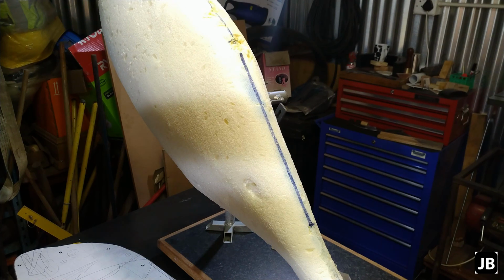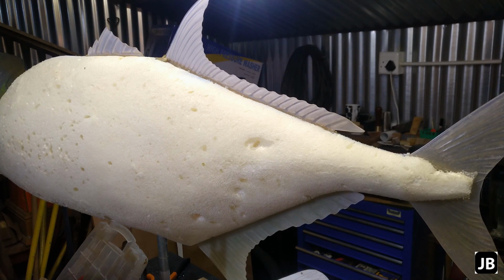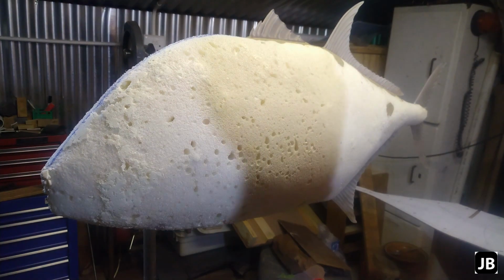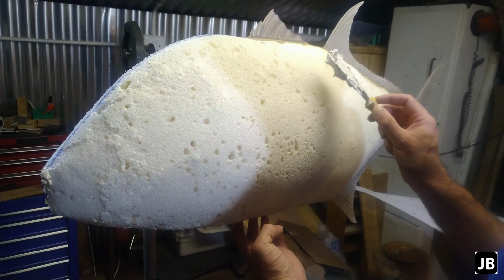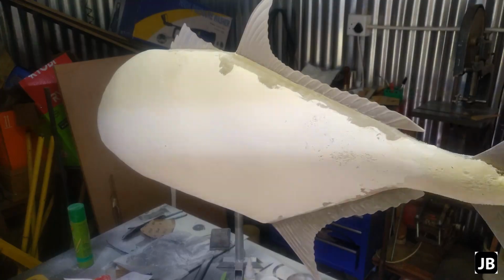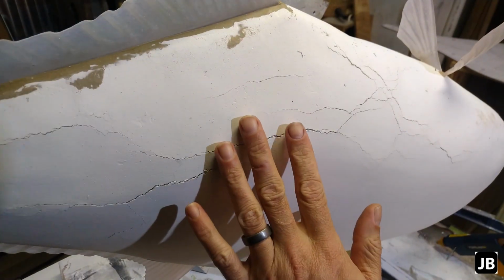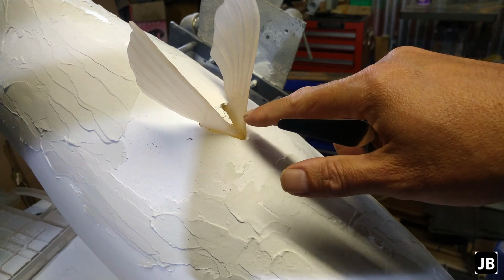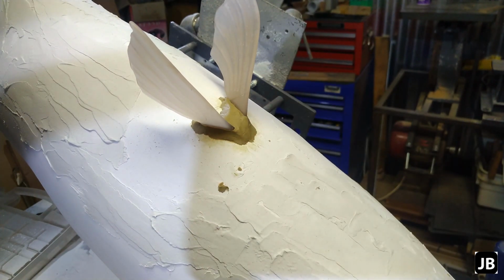Giant Trevally Build Ep10 "Fitting fins and shaping"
In this episode we are shaping the body of the giant trevally as well as fitting the fins and smoothing the mould.